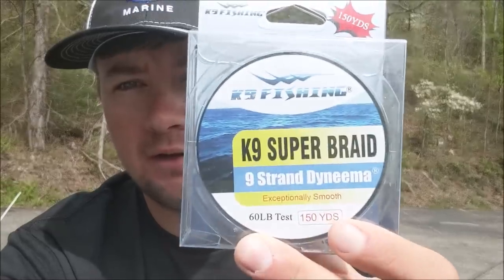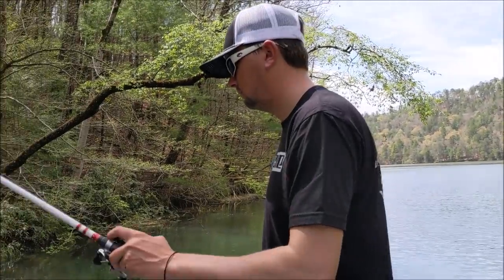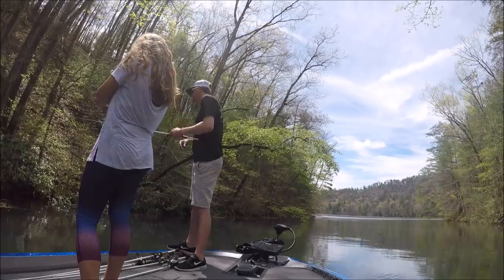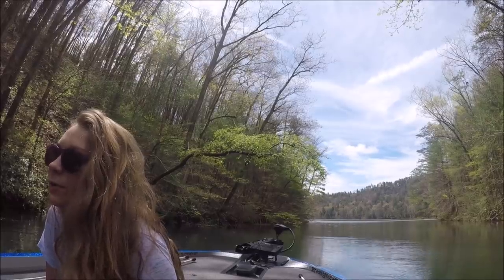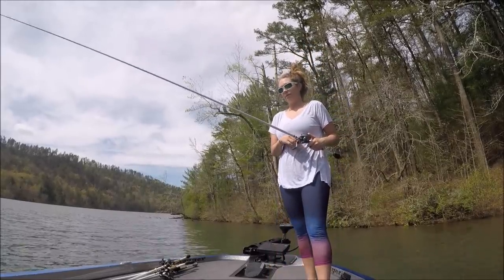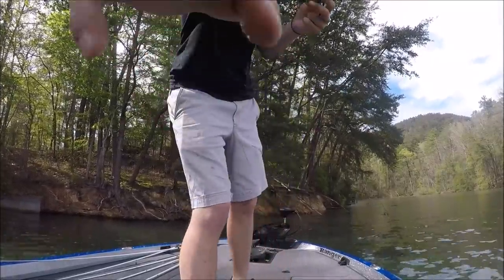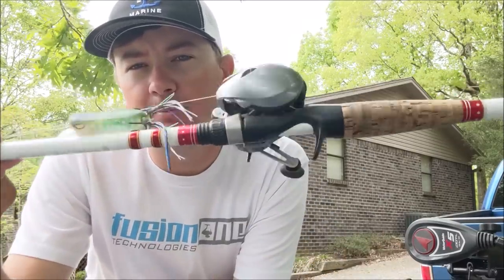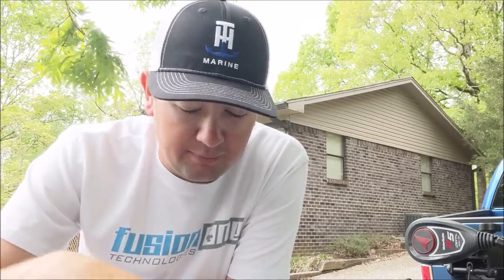First Topwater Frog Bites of 2019